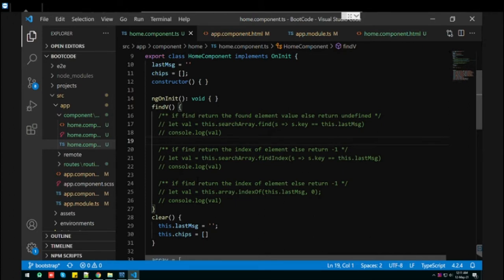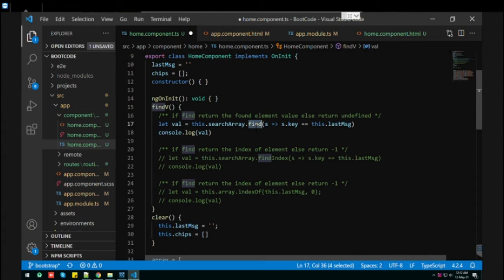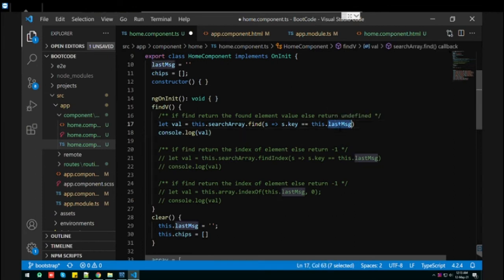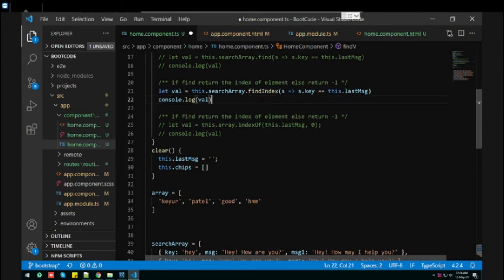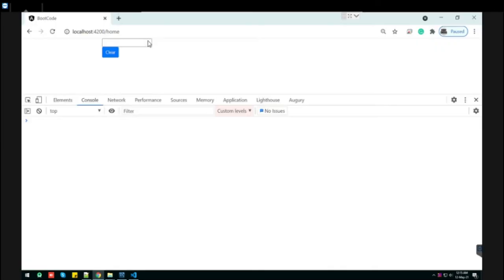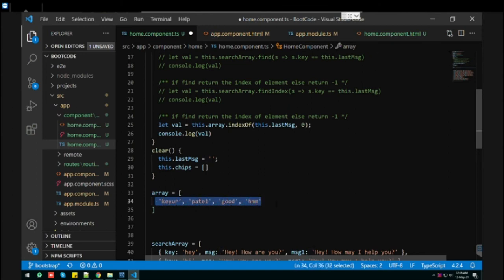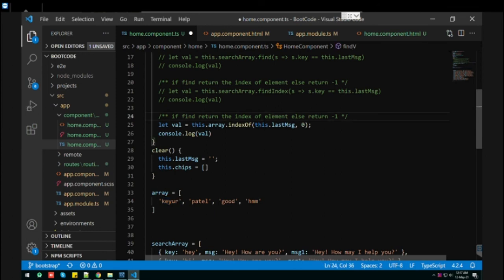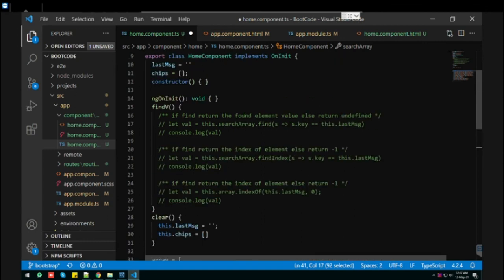find(),findIndex(),indexOf in array in angular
how to use find(), findIndex() and indexOf() in array object or simple array.